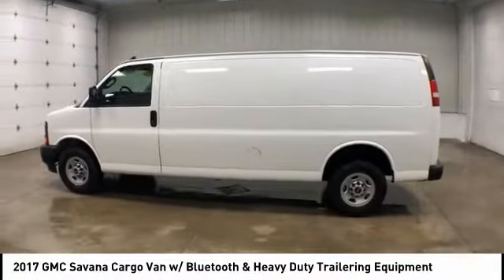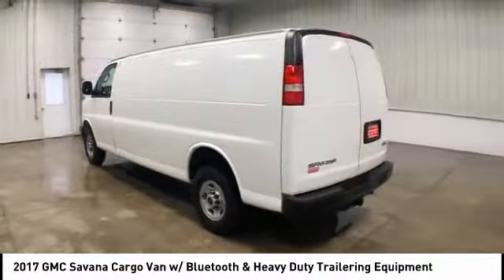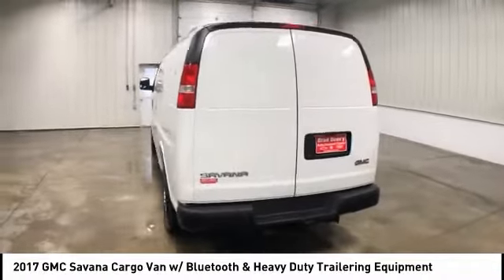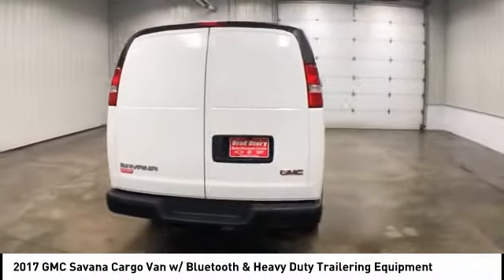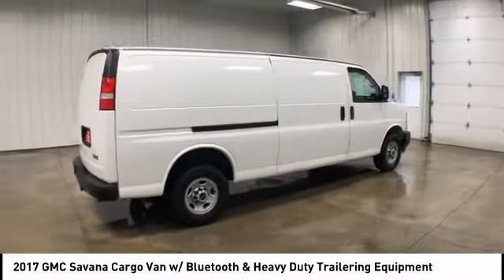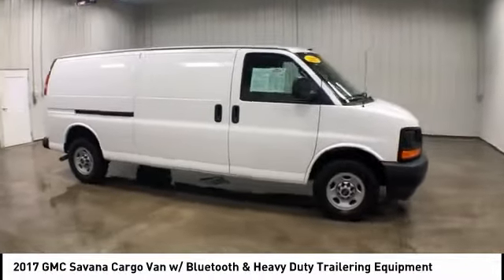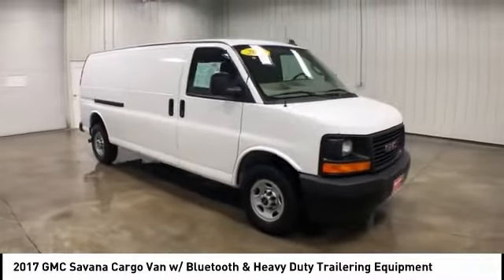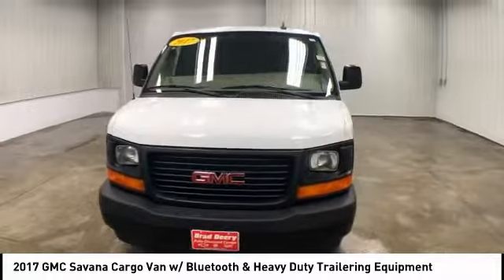2017 GMC Savana Cargo Van Maquoketa IA 928195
2017 GMC Savana Cargo Van w/ Bluetooth & Heavy Duty Trailering Equipment

112 N. Second Street